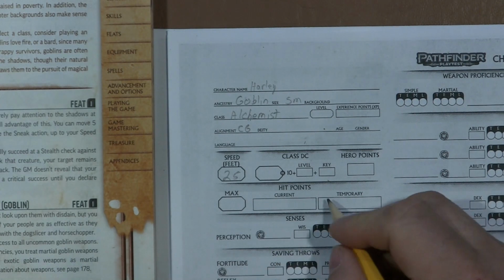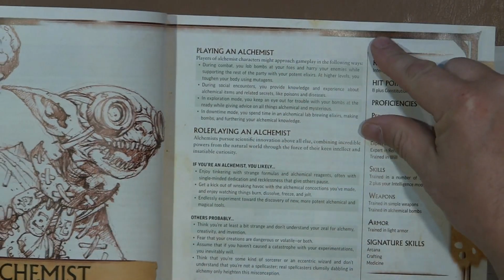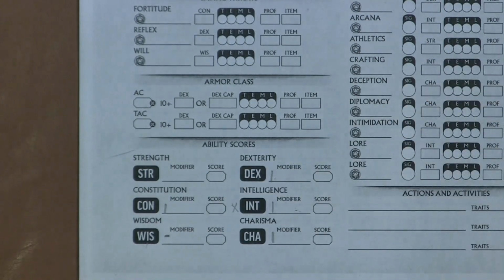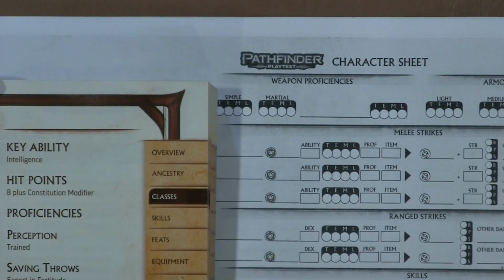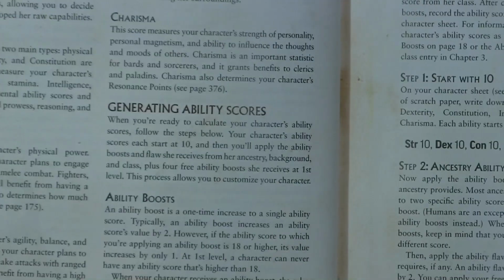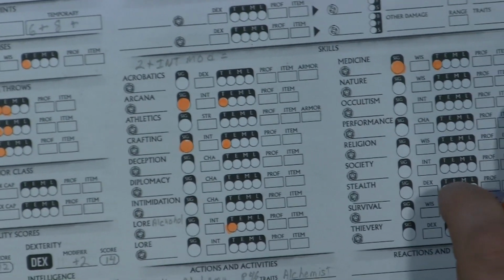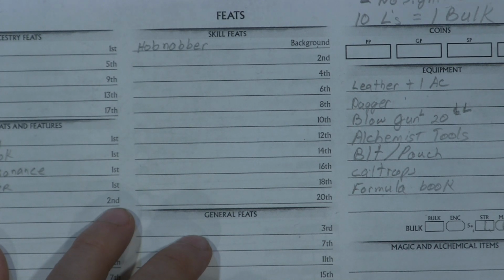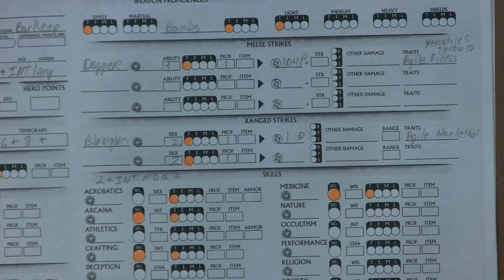Pathfinder Playtest (2nd ed) Character Creation Walkthrough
I decided to share with you how easy it is to make a character using the Pathfinder Playtest rules, or Pathfinder 2e if you prefer. I chose to make a Goblin Alchemist in this video because I believe they fixed a lot of the problems I had with Alchemists in previous editions. I went with Goblin because it sounds fun and it's now a core ancestry. I kind of regret not making a monk.